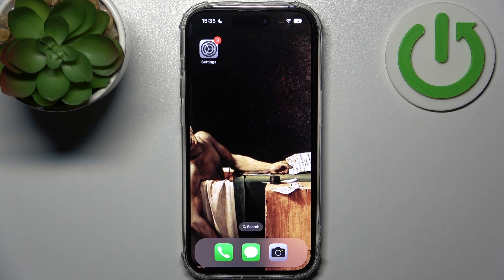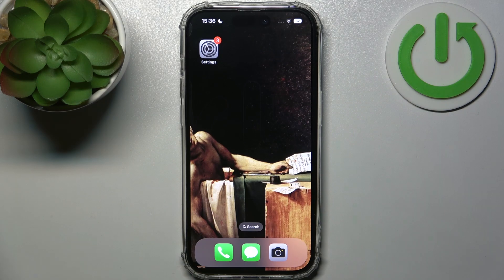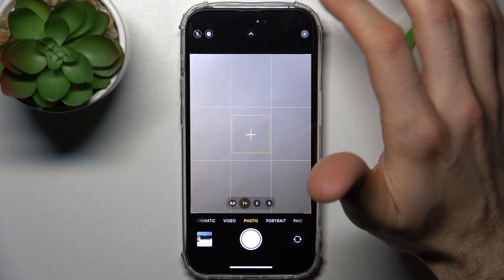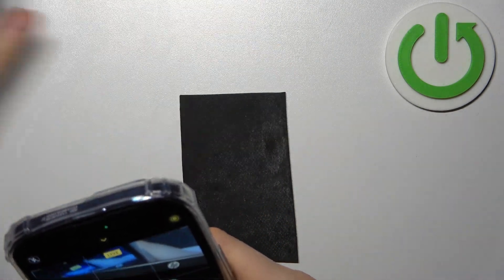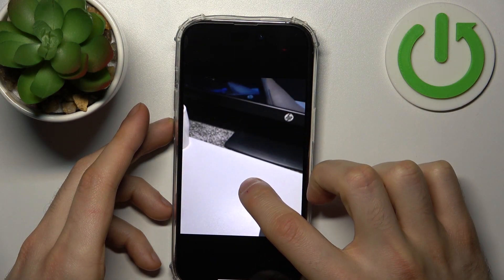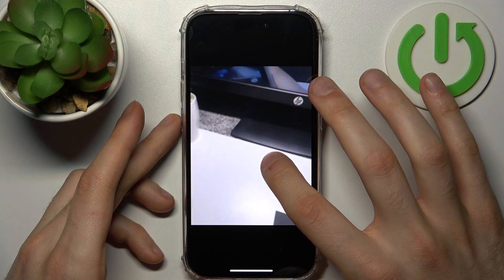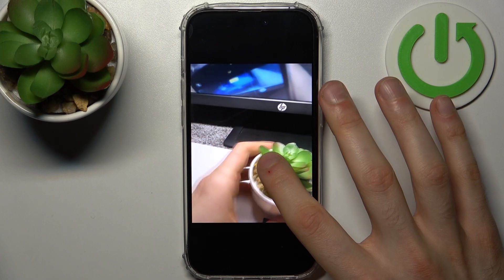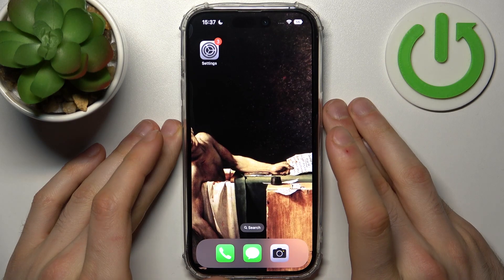How to Take Live Photo on iPhone 14 Pro - Live Photography Mode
Thanks to this video tutorial you will be able to locate and enable live photo mode on your iPhone 14 Pro.

How to Find Live Photo on iPhone 14 Pro? How to Use Live Photo on iPhone 14 Pro? How to Enable Live Photo on iPhone 14 Pro? How to Turn Off Live Photo on iPhone 14 Pro?